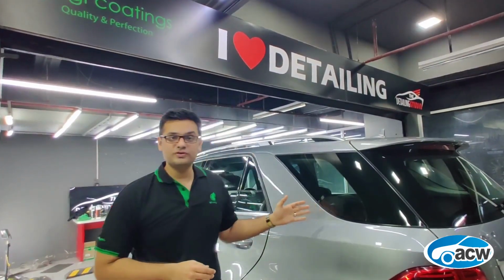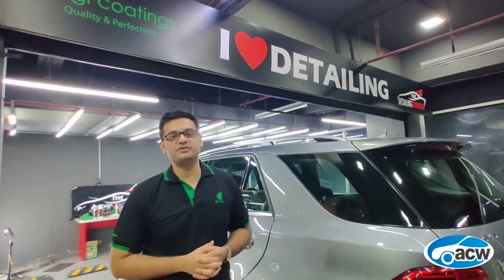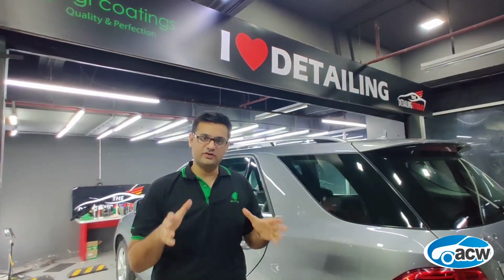Complete Car Detail and IGL Ceramic Coating On A 7-Year-Old Mercedes ML350 - Part 1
Complete Car Detail and IGL 10H Ceramic Coating | HOW TO
Washing, correcting and protecting! This Mercedes ML350 gets the works including applying a ceramic coating. Turning this dirty, swirly bird poopy Mercedes into a new looking car. detailing ceramiccoating carwash satisfying.

To Be Continued. Part 2

Thank you again for all the support!

Took a total of 36 hours to complete this detail.

If anyone has any tips and tricks please leave them in the comments below so others can learn as well.